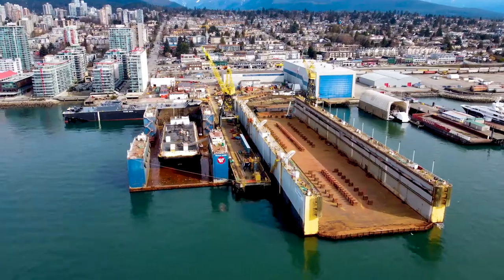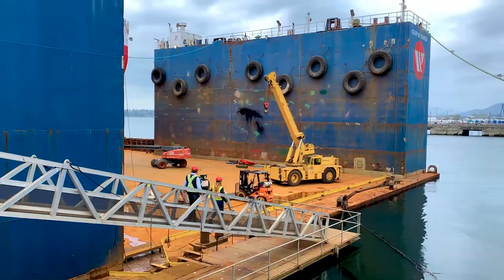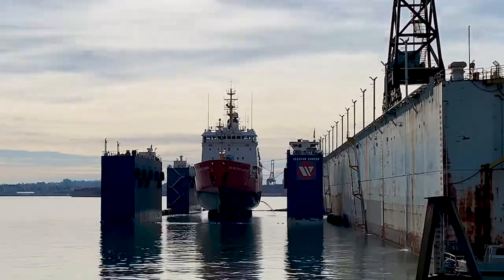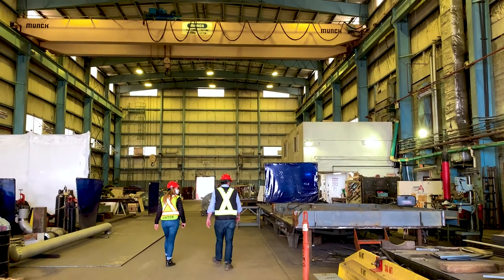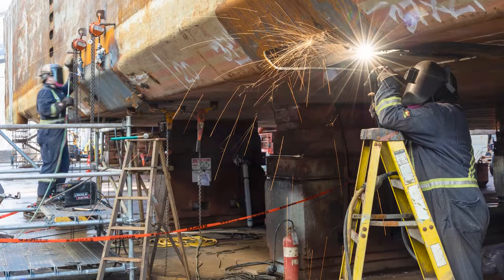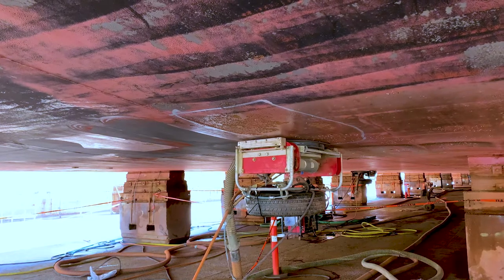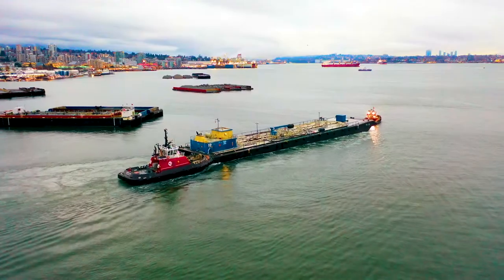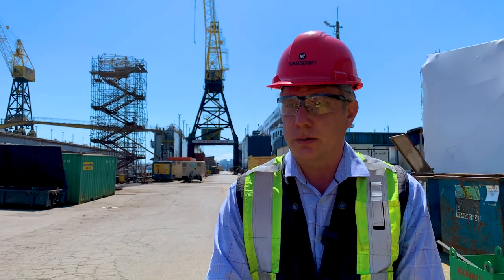Seaspan Vancouver Drydock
Take a short video tour to see our operations in action.